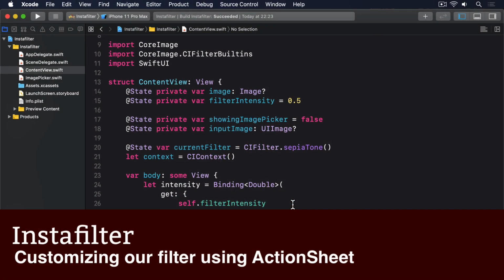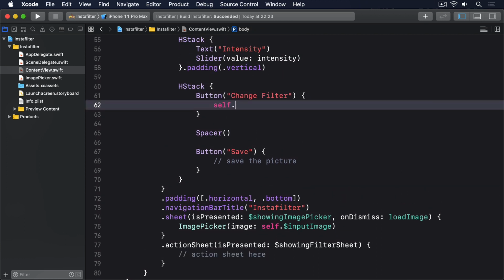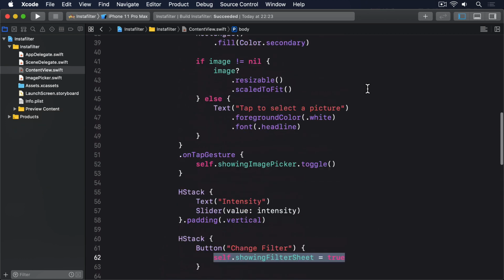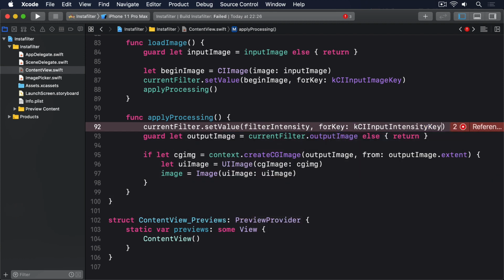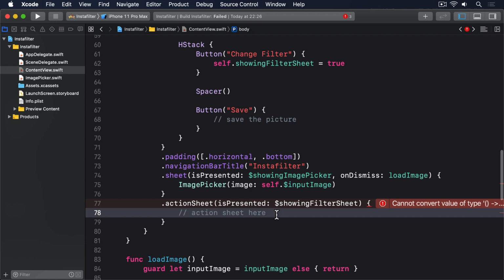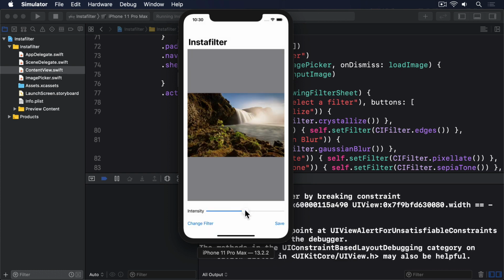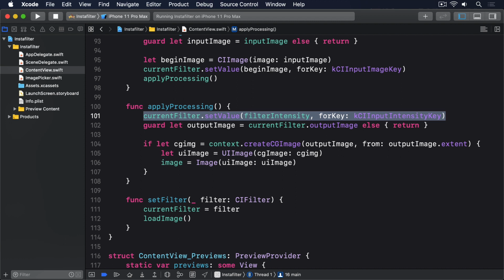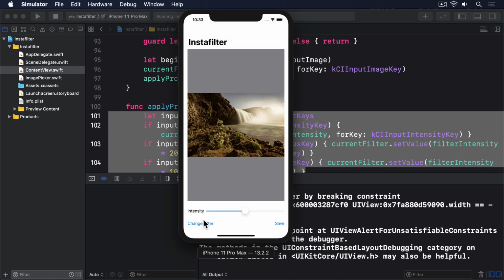(OLD) Customizing our filter using ActionSheet – Instafilter SwiftUI Tutorial 11/12